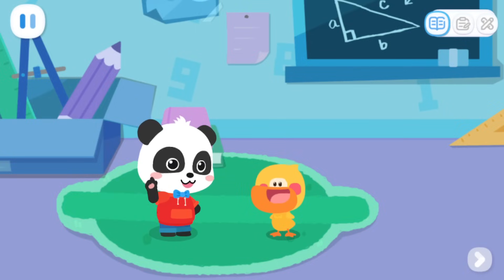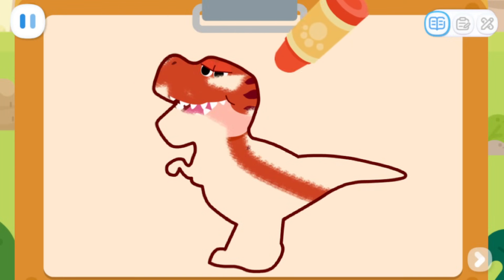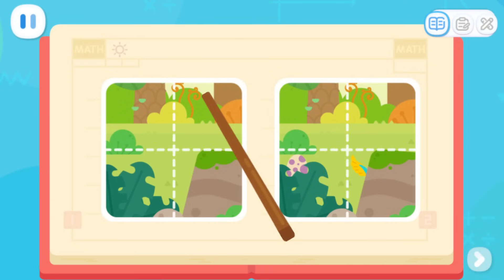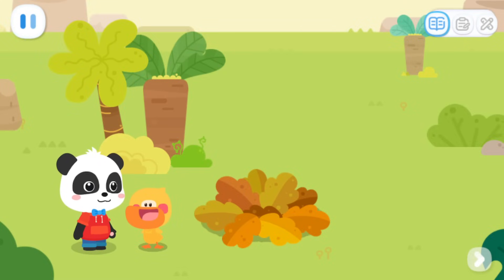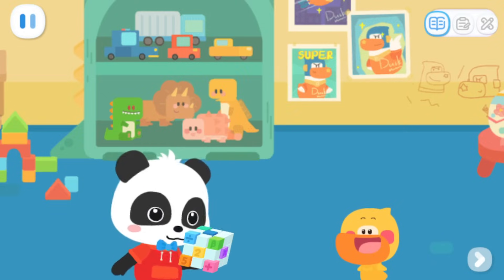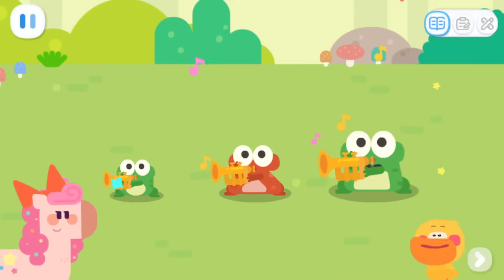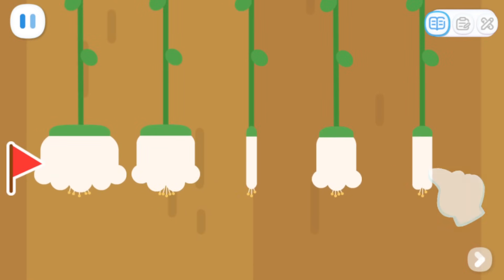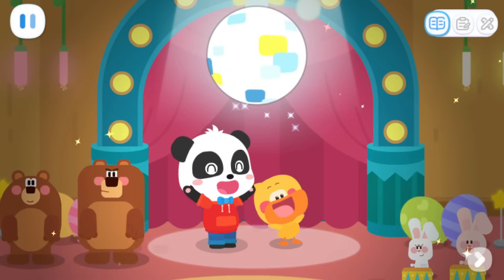Kiki and Quacky's Adventures #25 - Join Kiki and Go to Dinosaur Kingdom for Draw - Babybus Games